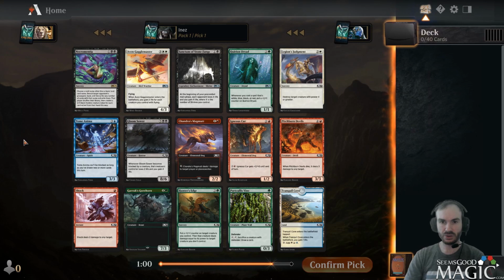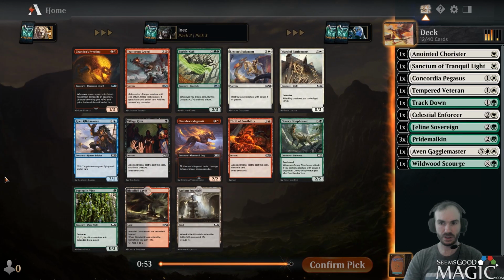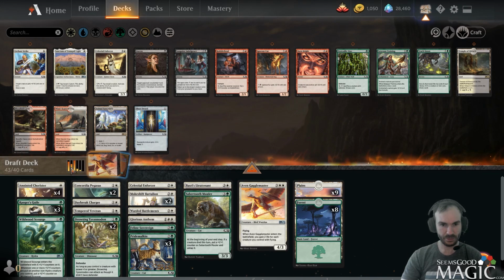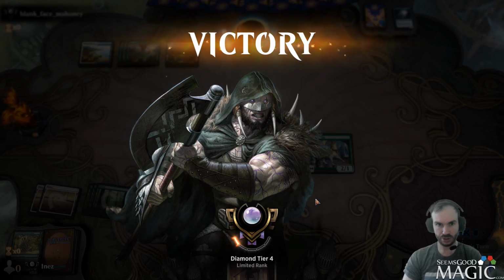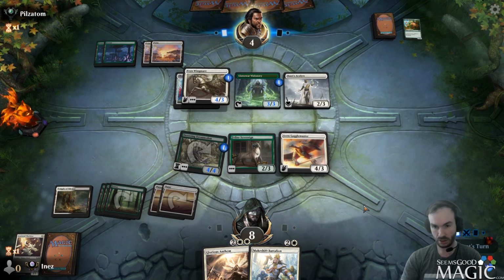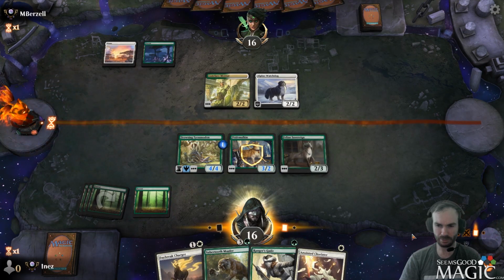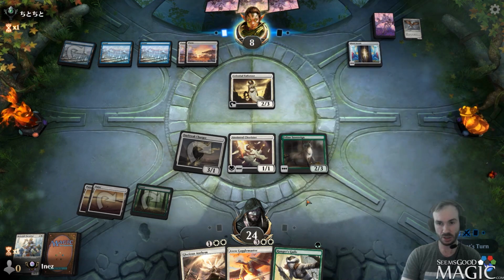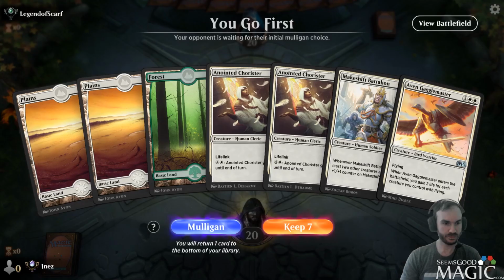Kitties! | M21 Draft #43